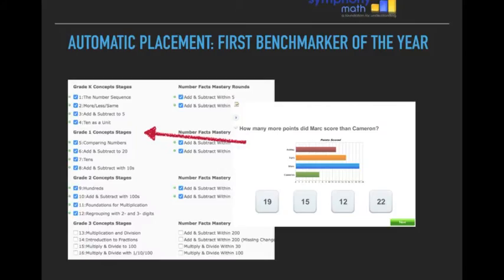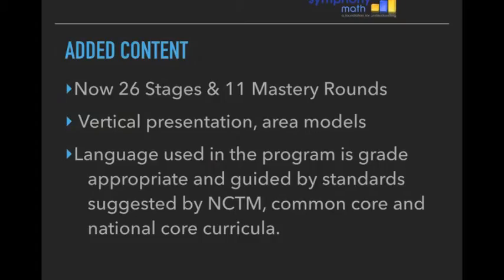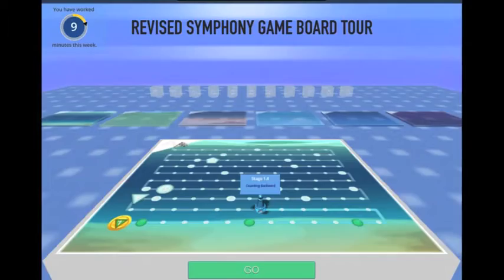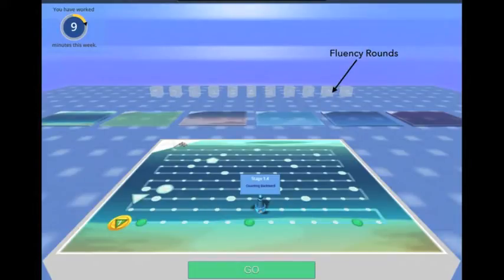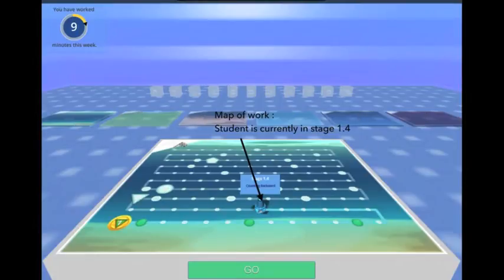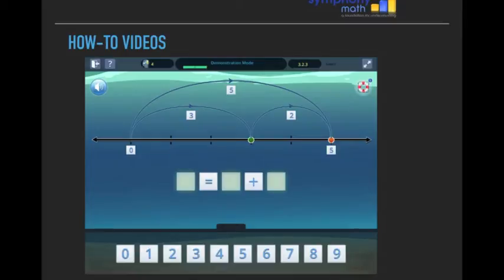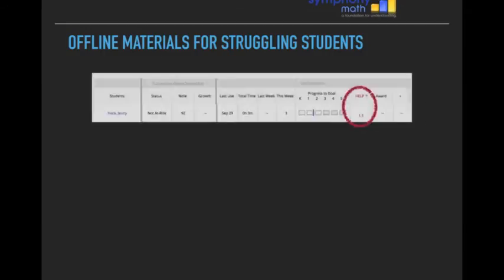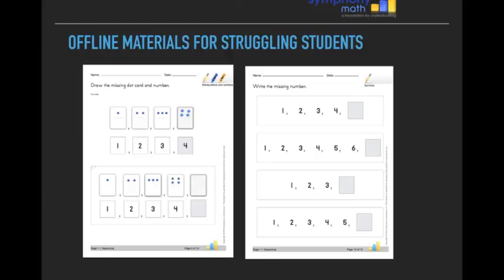New Features & Content in Symphony Math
Overview of new features and content.
Check out videos on each feature for more detail.